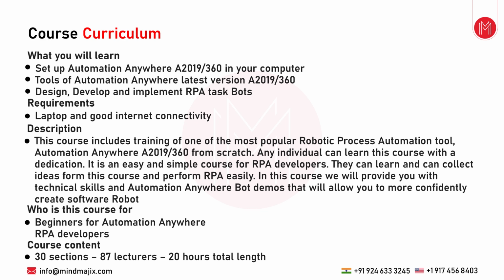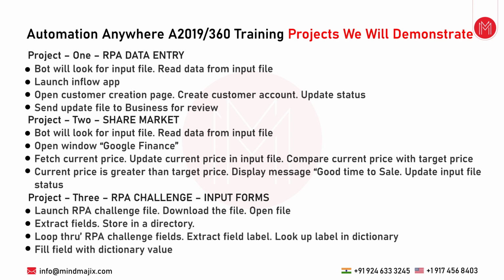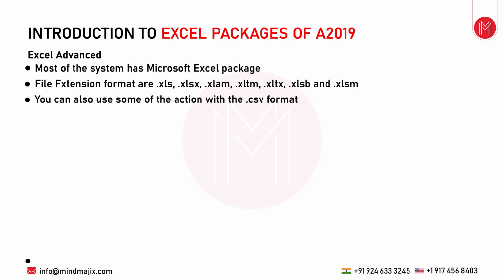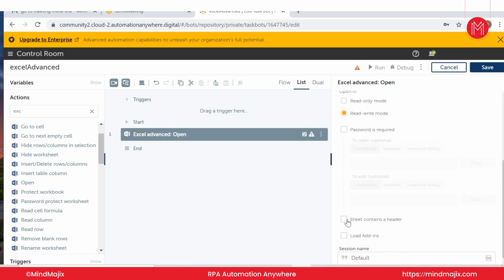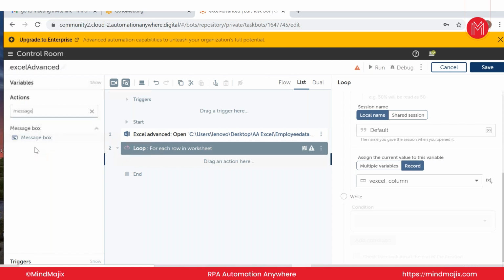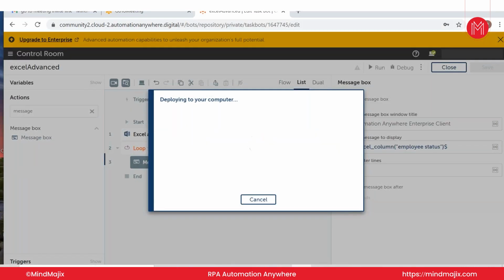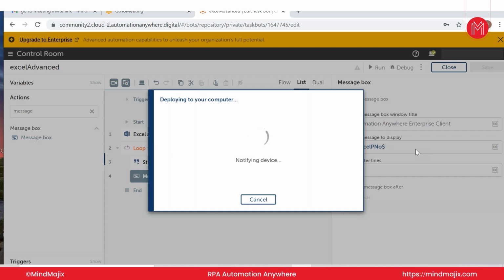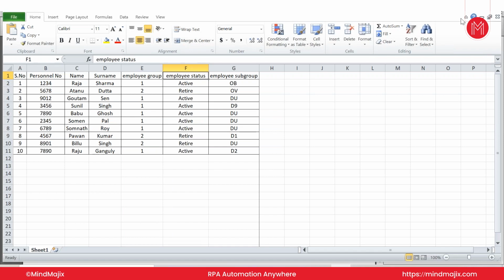Automation Anywhere Training | RPA Automation Anywhere Certification Course | MindMajix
This MindMajix's YouTube video on Automation Anywhere training you will learn modules from the ground up to advanced automation concepts that will enable you to design, develop, test, and deploy automation workflows. This RPA Automation Anywhere course include topics like enterprise client and web control room, recorders, commands, features, manage window control, keystrokes, MetaBot and more. RPA Automation Anywhere online training covers all the topics that are required to clear Automation Anywhere certification.

🔥 To become Certified RPA Automation Anywhere expert then enroll in RPA Automation Anywhere Certification Training: